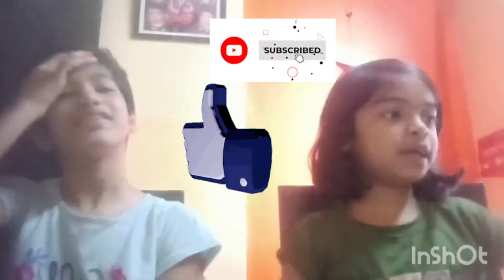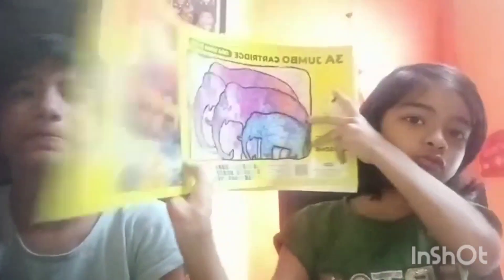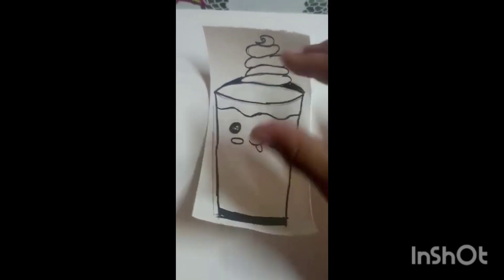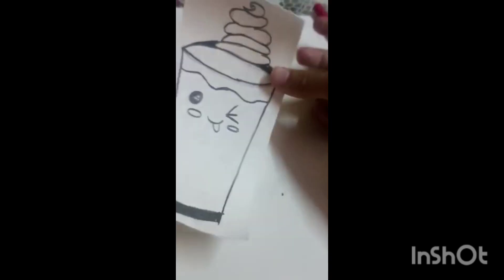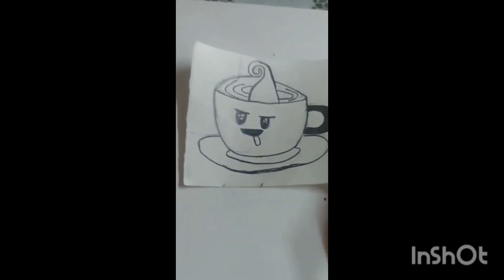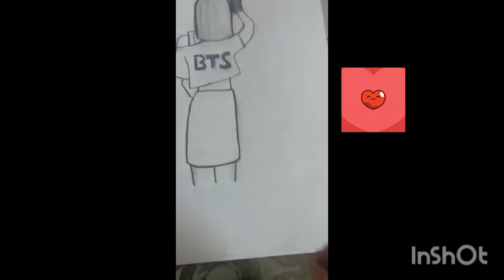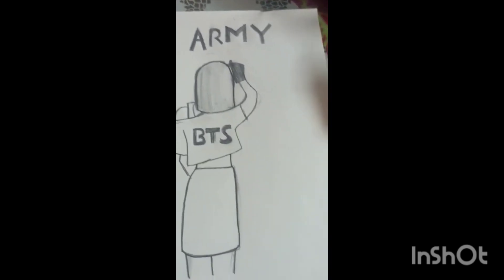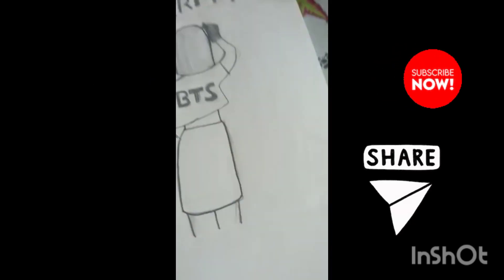how to make sticker || homemade sticker making challenge with friend| GOD BLESSERS